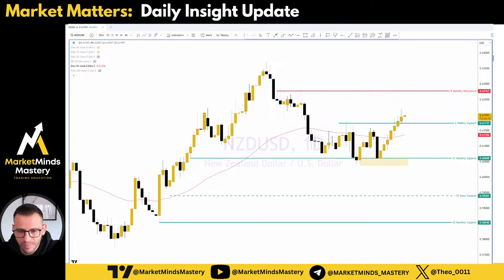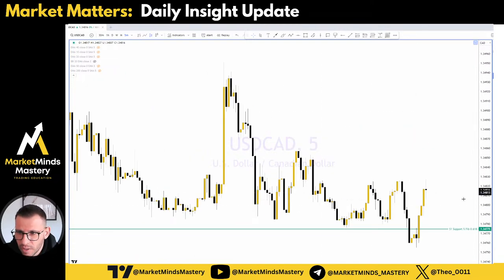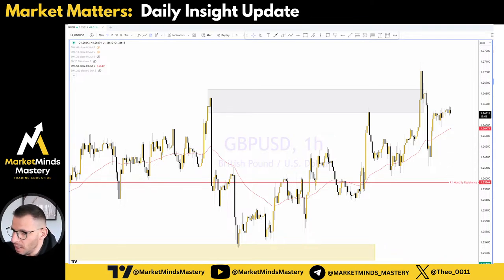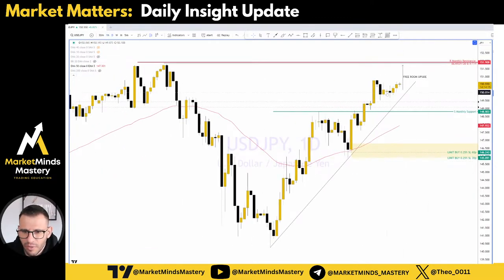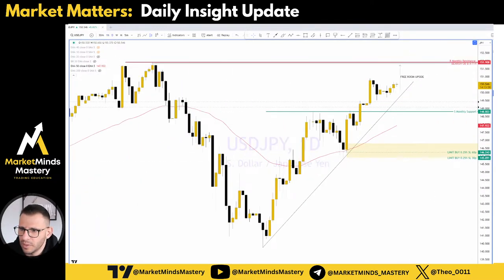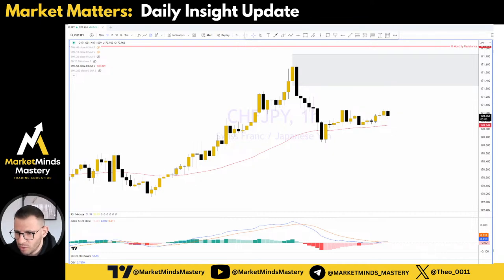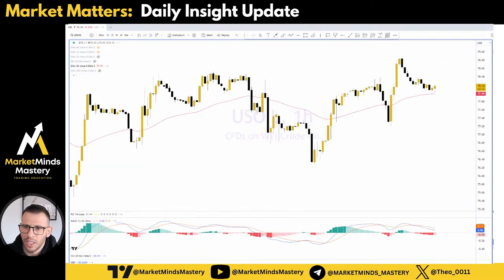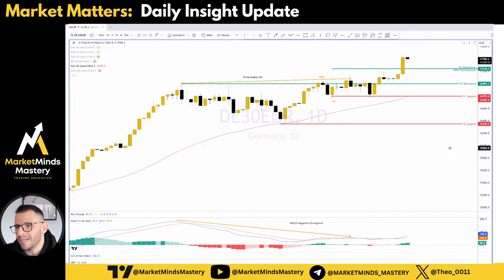Daily Market Mastery: Daily Insight Update